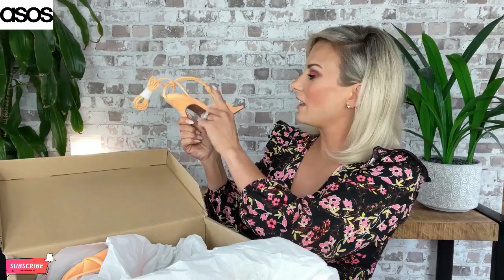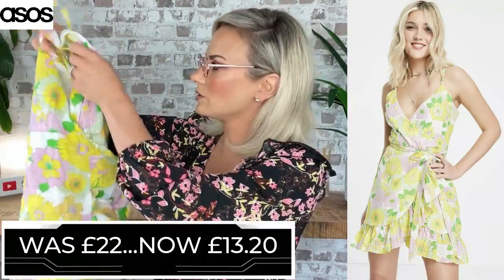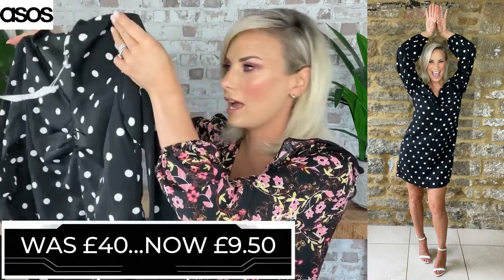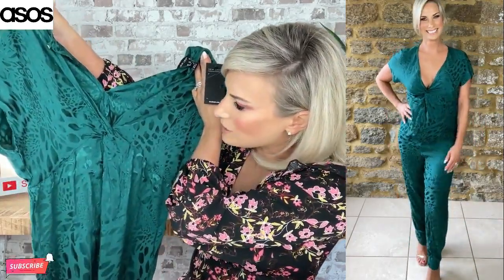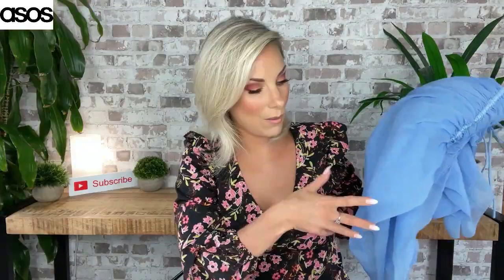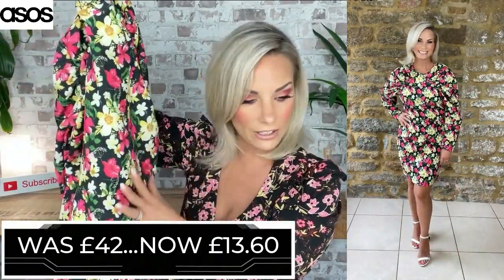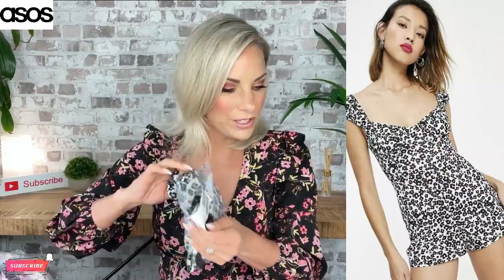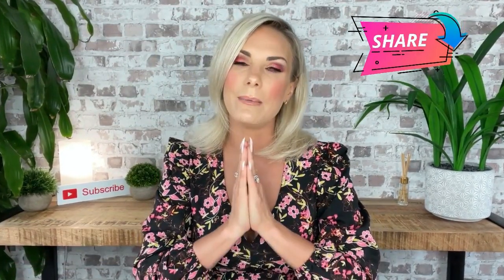*OMG* HUGE ASOS CLEARANCE HAUL SALE SUMMER HOLIDAY CHEAP DISCOUNTS MISSGUIDED DRESSES HEELS PLAYSUIT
Happy Friday Ladies! I'm so pleased to be able to film this week; C19 has alot to answer for!! This week I've delved into the beautiful and amazing depths of the ASOS SALE!!! Were talking HUGE SAVINGS, some at 80%!!! Its MEGA!!! My favourite item in this haul is the neon orange strappy heels...IM IN LOVE!!!:-)...Ive linked everything down below for you... Happy Bargain hunting!!

MIDI DRESS WITH COWL BACK
SOLD OUT:-(
PU SHIRT DRESS

 IF YOU ARE A CRUELTY-FREE BUYER THEN PLEASE USE THIS LINK TO SEE IF THE BRAND YOU ARE INTERESTED IN, IF NOT IN THE LIST ABOVE, IS CRUELTY-FREE OR NOT! EASY PEASEY…

SEE YOU ALL NEXT FRIDAY
XXX